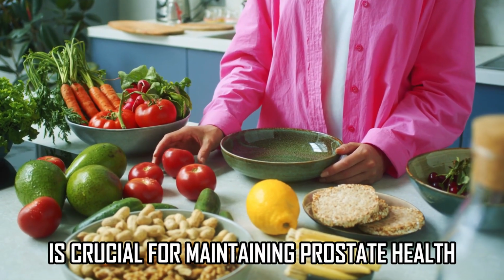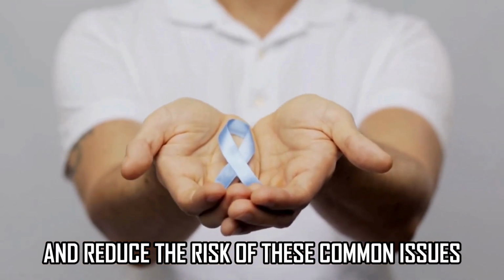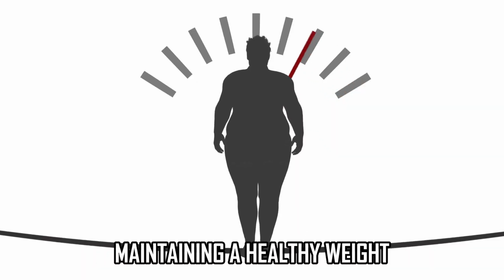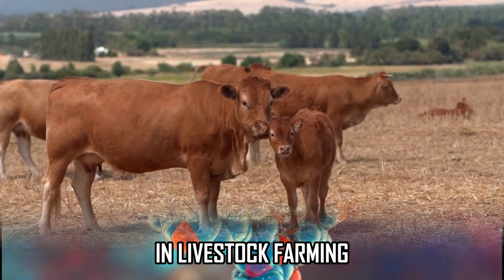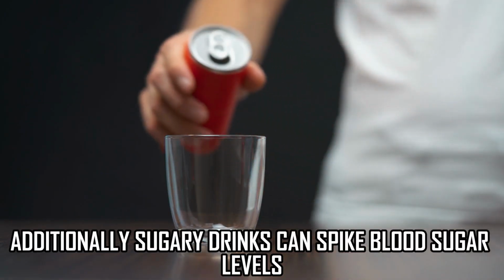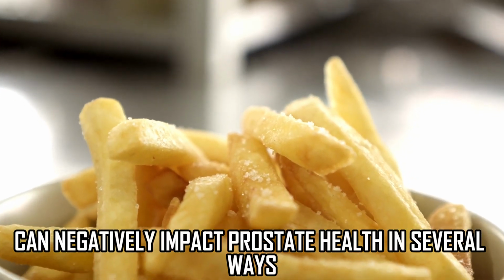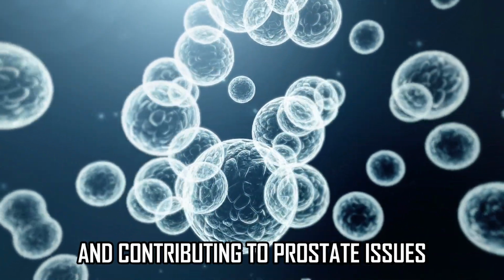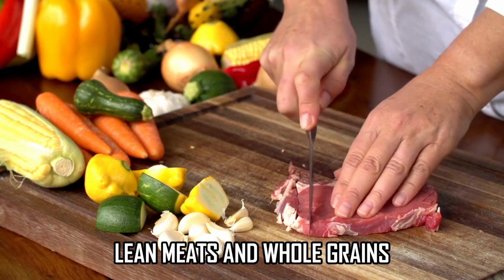Enlarged Prostate? Do Not Have These Foods !!!! Latest Study 2024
9 Worst Foods for Enlarged Prostate: A Research-Based Analysis

Description:
Maintaining prostate health is crucial for overall well-being, especially as men age. In this video, we dive into the top 9 foods that can negatively impact prostate health and explain why an anti-inflammatory diet is essential for preventing prostate-related problems. Learn how to support your prostate health with wise food choices and a healthy lifestyle.

Why Prostate Health Matters:

Reproductive Role: Produces fluid for semen, essential for male fertility.
Urinary Health: Directly impacts urinary functions, an unhealthy prostate can lead to difficulties.
Prostate Disorders: Reducing risks of benign prostatic hyperplasia (BPH) and prostate cancer.
General Well-being: Vital for quality of life, preventing pain and emotional stress.
Common Prostate-Related Issues:

Inflammation (Prostatitis): Causes pain, fever, and difficulty urinating.
Enlarged Prostate (BPH): Leads to frequent urination, weak urine flow.
Prostate Cancer: Common in men, early detection is crucial.
How Does Diet Impact Prostate Health?

Effect on Inflammation: Chronic inflammation can lead to prostate issues. Anti-inflammatory foods can help.
Beneficial Nutrients: Antioxidants, lycopene, healthy fats, fiber, and water.
9 Worst Foods for Prostate Health:

Processed Meats: High in unhealthy fats, sodium, and cancer-causing agents.
Red Meat: Linked to a higher risk of prostate cancer, especially well-done varieties.
High-Fat Dairy Products: Contains unhealthy fats that lead to inflammation and hormone imbalance.
Sugary Beverages: Can cause weight gain and inflammation, increasing prostate issues.
Trans Fats: Found in processed foods, linked to inflammation and hormone disruption.
Too Much Salt: High sodium intake can lead to inflammation and high blood pressure.
Refined Carbohydrates: Cause blood sugar spikes, insulin resistance, and inflammation.
Artificial Sweeteners: Potentially disrupt hormone balance and cause metabolic changes.
Spicy Foods: Can irritate the prostate and cause discomfort.
Supporting Prostate Health:

Make informed food choices.
Stay hydrated.
Maintain a healthy weight.
Avoid the worst foods for prostate health.